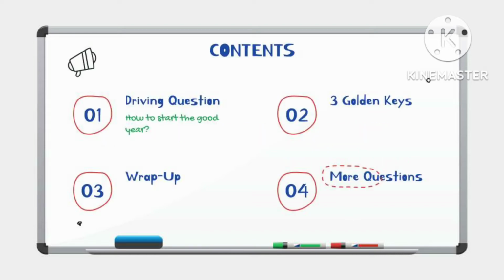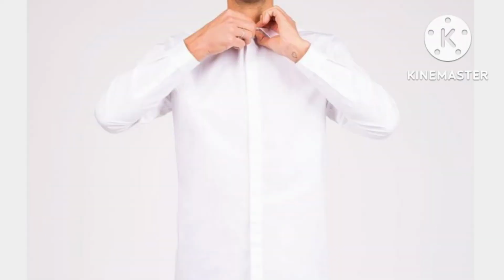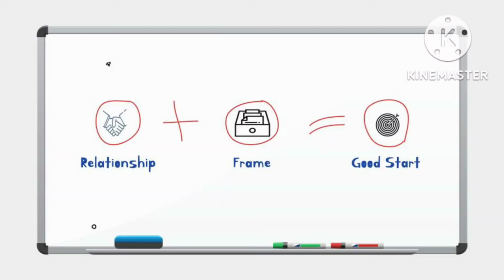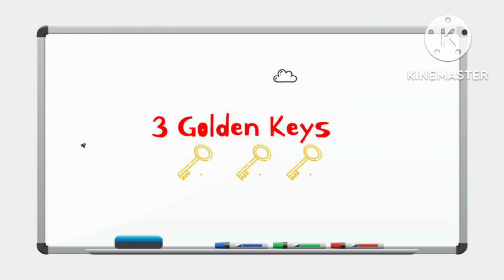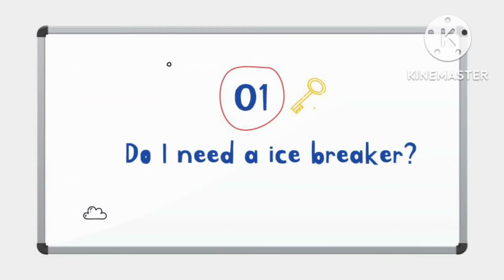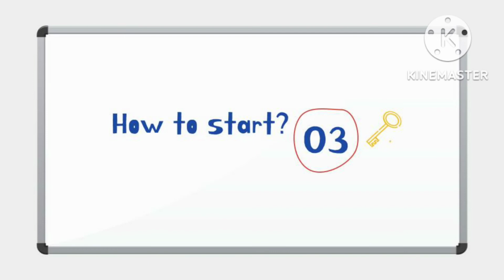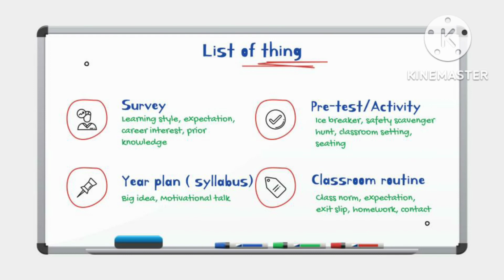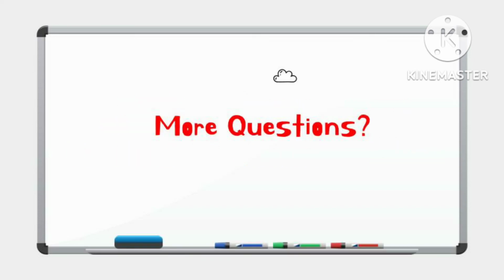4. How to start the first day in order to have a successful year?